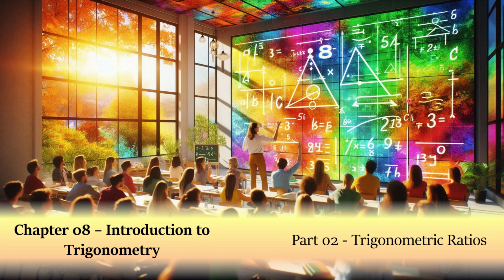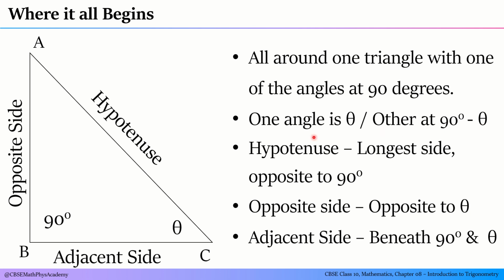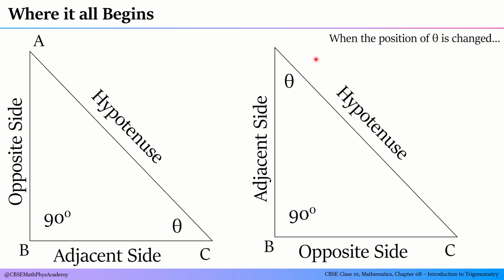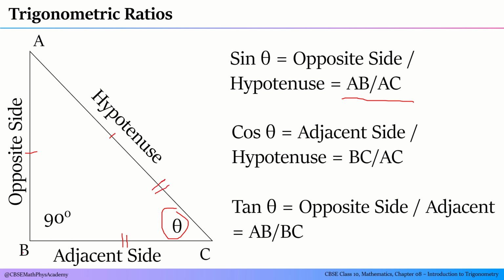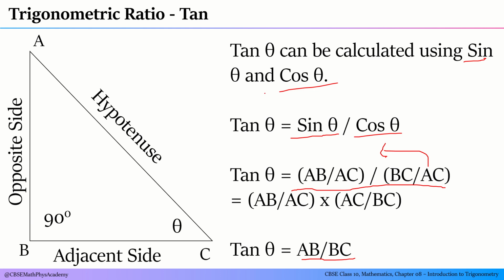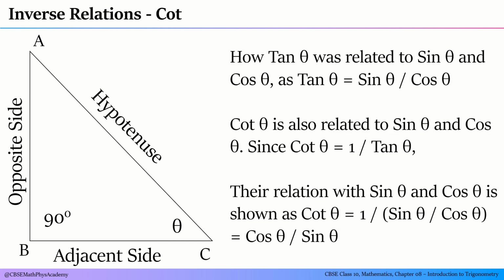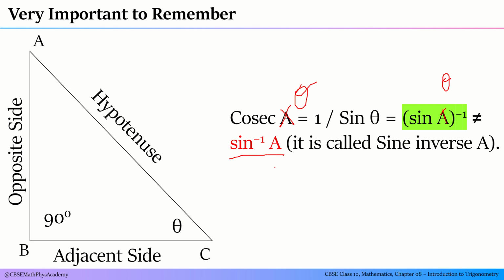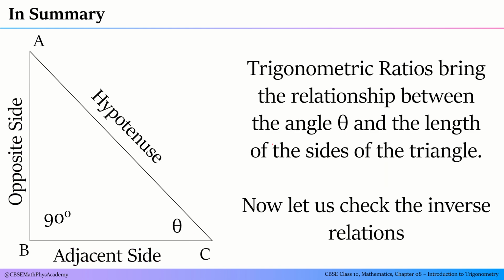P02: Trigonometric Ratios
In this video, we will understand the basics of Trigonometry and the different ratios.